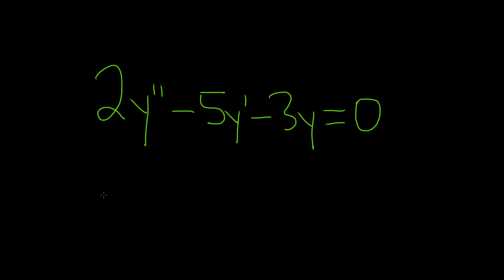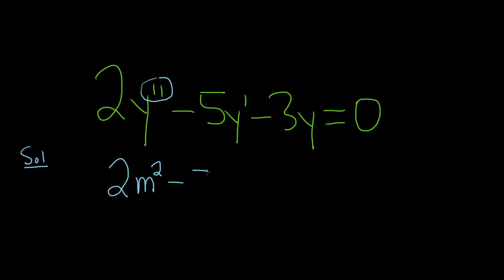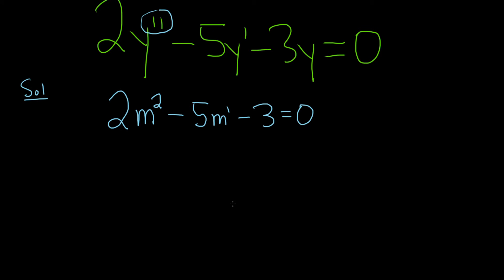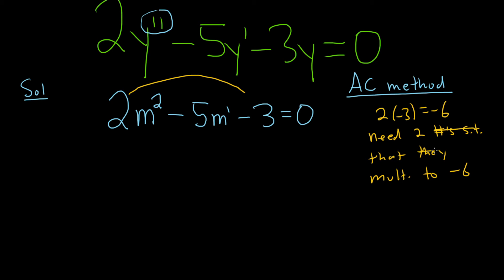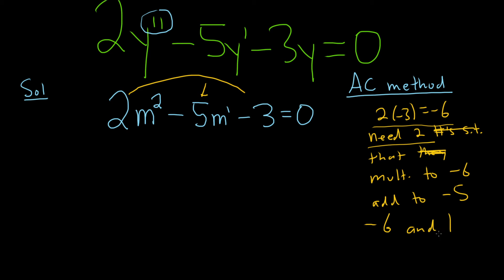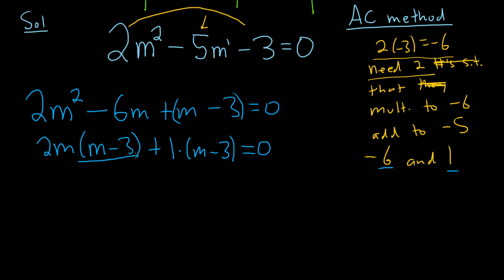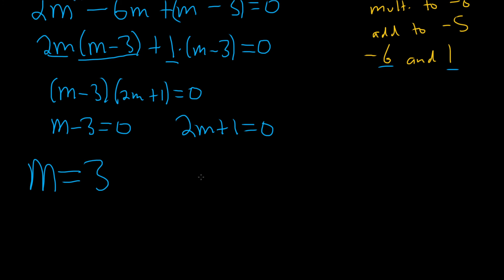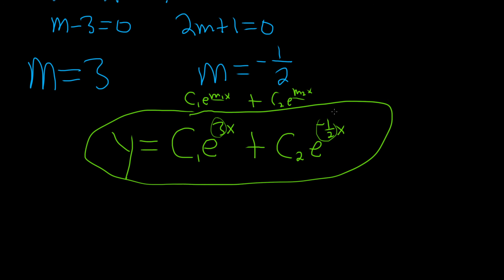Solve 2y'' - 5y' - 3y = 0